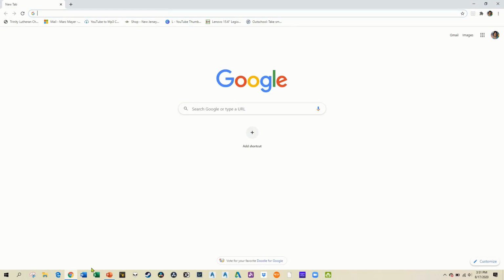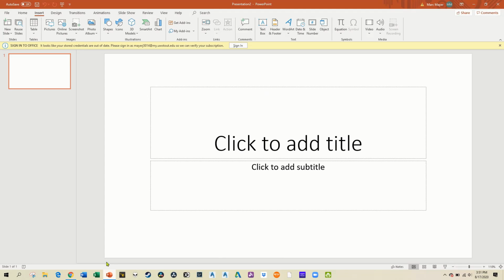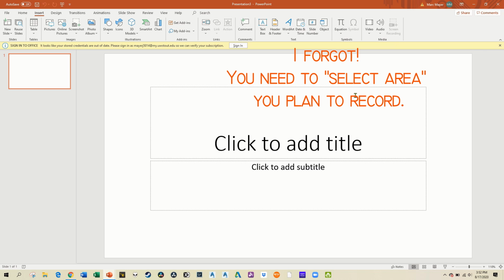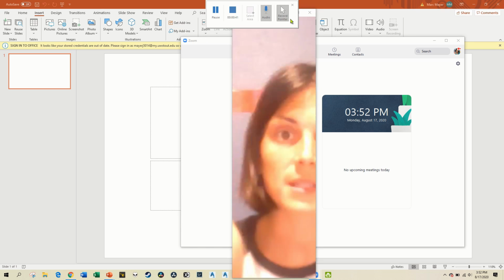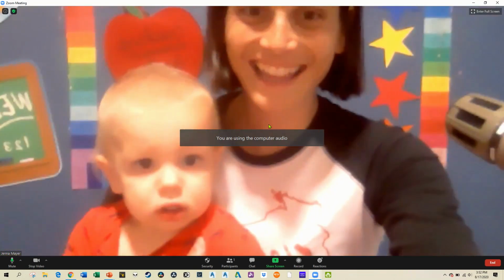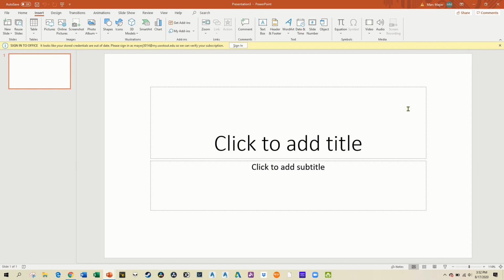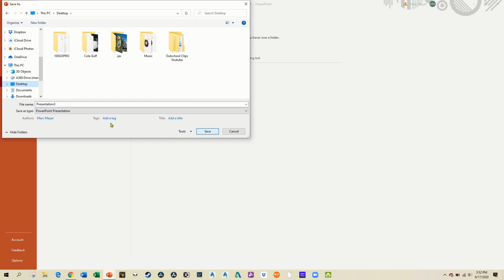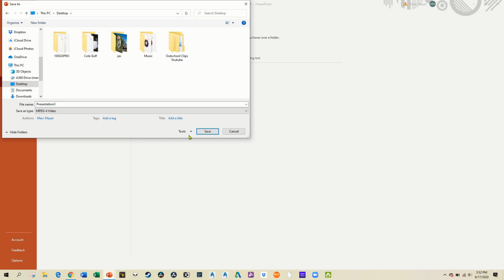How to Record Your Computer Screen Using PowerPoint VIRTUAL TEACHING TUTORIAL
In this video, I share with you the simplest way I have found to record your own computer screen using PowerPoint. I walk through step by step how to start recording your screen and how to save it as a video format. (It's SUPER simple). This would be a useful tool for virtual teachers who want to record something they're doing on their computer and share it with their students.

If you're interested in becoming an Outschool teacher, I'd love to help you through the process. I am happy to chat with you via zoom, etc to help support you and answer any questions you may have.